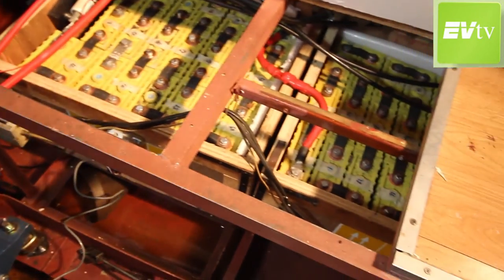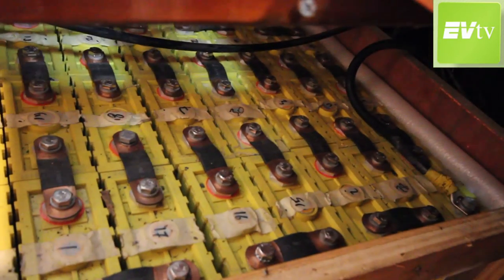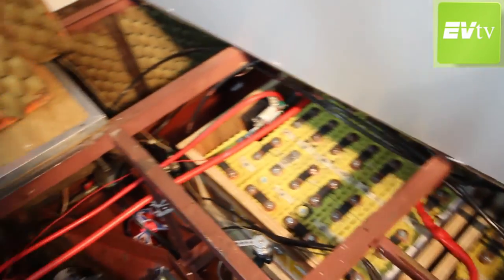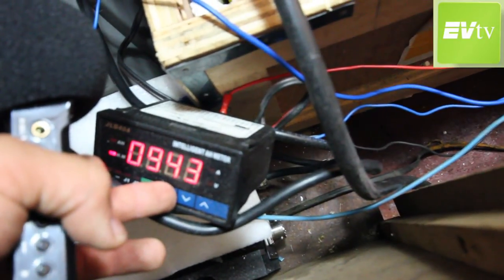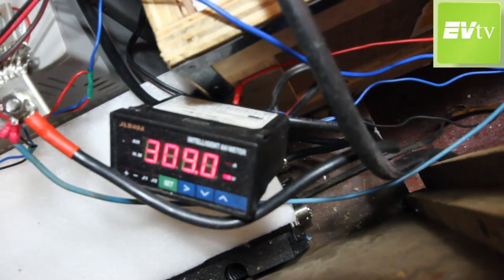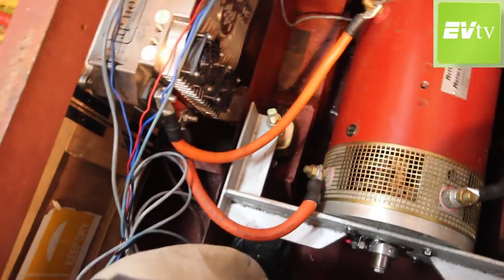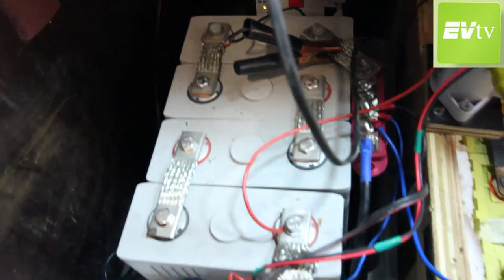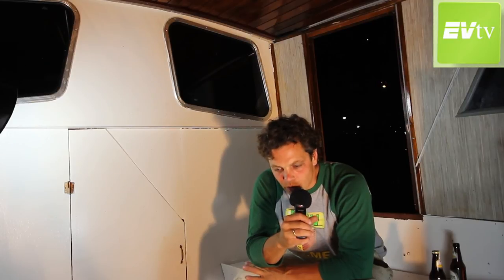EVTV Amsterdam segment: Cabin Cruisin' :)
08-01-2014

Crunch time at the shop produces just-in-time results!
Our Cabin Cruiser, the 'Johnie', is ready to take the family on our first EV vacation. Come join me for a tour of the boat and a leisurely trip back into Amsterdam producing truly deep EV grins :)